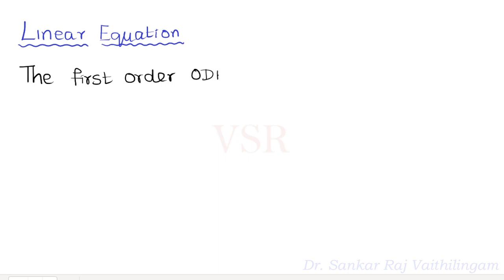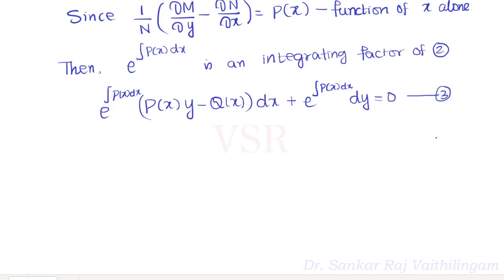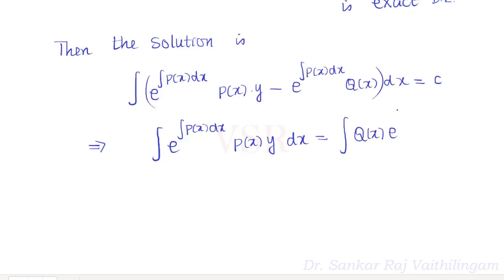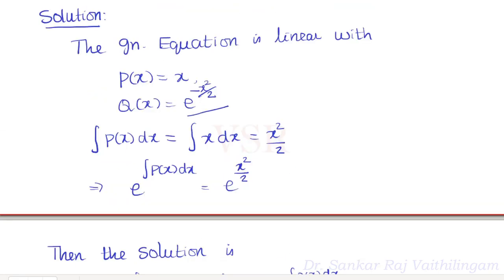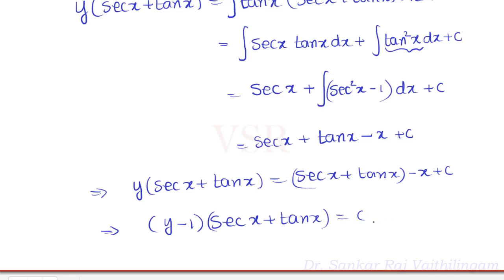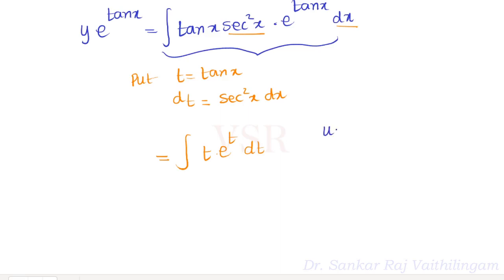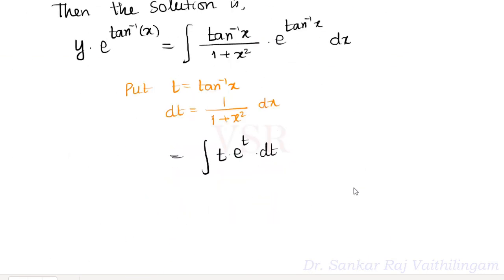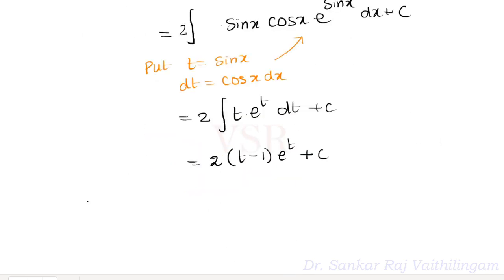Linear Differential Equations : Exercise Problems - Part 1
In this video, we solve some exercise problems on the linear differential equations given in Arumugam and Isacc's book "Differential Equations and its Applications".